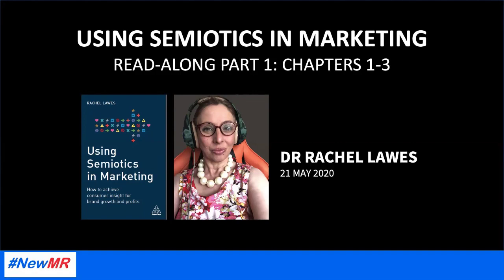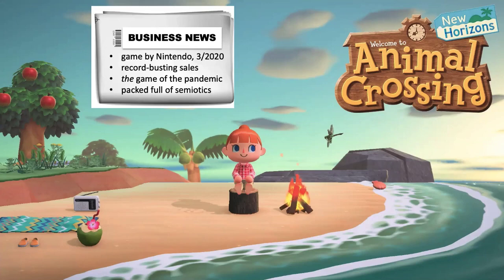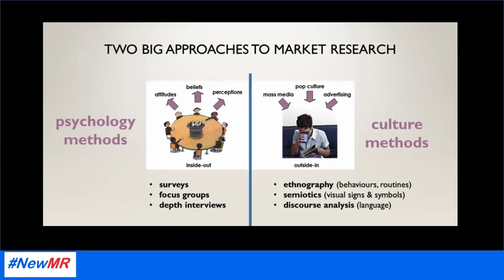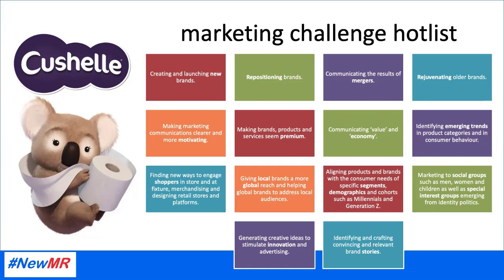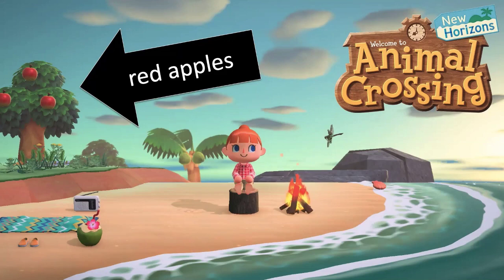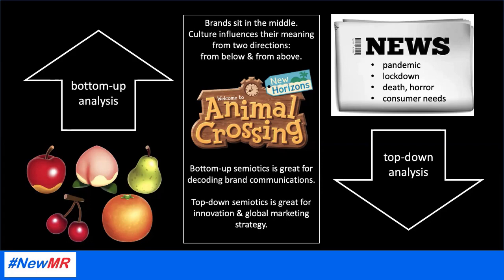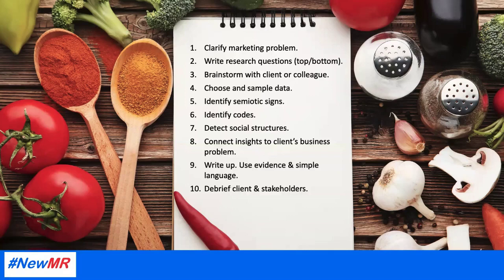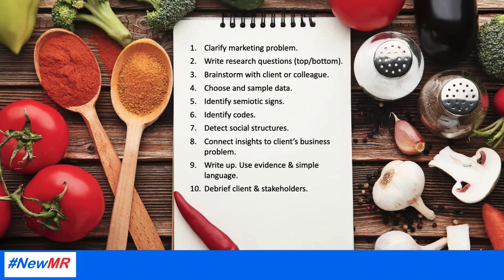Semiotics in Marketing Chapters 1-3 with Rachel Lawes Read-a-Long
*Note: this webinar series is ongoing from 23rd April 2020.
If you'd like to join these ongoing sessions, please check out the timetable below in this description area*

Webinar description
If you work in marketing or market research, or if any aspect of your job involves understanding consumers, there’s never been a better time to get into semiotics. Brands around the world are rapidly taking it up. It strengthens brand communications, guides design and ensures that everything is pitch-perfect for global and local markets. It bridges the gap between culture and psychology, giving a clear view of how the deepest emotions and needs of the individual are connected to national tastes, politics and changing social trends. It’s also unique in being the only market research method which is expressly designed to unlock the meaning of visual images.

Until now, the only barrier for would-be users and practitioners was that semiotics was considered hard to access and rather academic. All that has changed with the publication of ‘Using Semiotics in Marketing: How to achieve consumer insight for brand growth and profits’. Described by reviewers as “immensely readable”, “crystal clear” and “generous” in sharing the author’s 20 years of commercial experience, ‘Using Semiotics’ is the first book to offer a complete step-by-step course for marketers that takes away the barriers to entry and empowers everyone to conduct their own research and find original insights for brands. No previous experience or training is required and readers who follow all the steps have a completed, publishable project by the end of the book.

This is the first webinar in a series in which Dr Rachel Lawes, the author of ‘Using Semiotics in Marketing’ and Ray Poynter, a luminary of British market research, read the book together, over a handful of episodes. Everyone is invited to join us and is guaranteed to look at the world differently by the end. Semiotics will permanently change the way you think about marketing, brands and consumers and eventually it will change the way you think about your own culture and your own life.

Timetable

COMPLETED EVENT - 23 April, Presentation by Dr Rachel Lawes on semiotics, what it is it, why you might be interested in it, and what will the book help you achieve?
COMPLETED EVENT - 21 May, Review of chapters 1-3, questions and comments from readers
COMING UP - 11 June, Review of chapters 4-6, questions and comments from readers
COMING UP - 2 July, Review of chapters 7-9, questions and comments from readers
COMING UP - 23 July, Review of chapters 10-12, questions and comments from readers
Note, you will need to acquire a copy of the book if you want to read along with the group, available in e-form, paperback and hardback from Kogan Page, Amazon and other retailers.